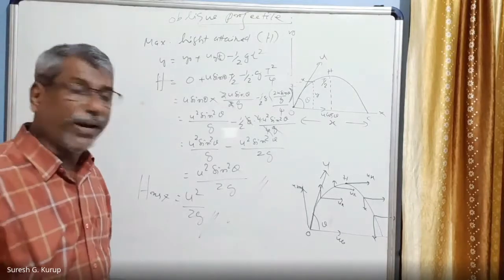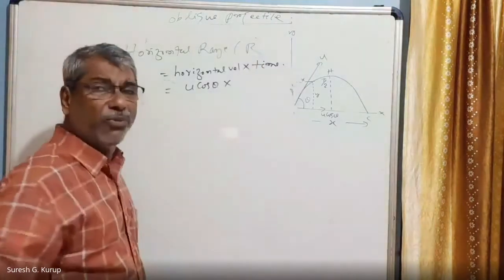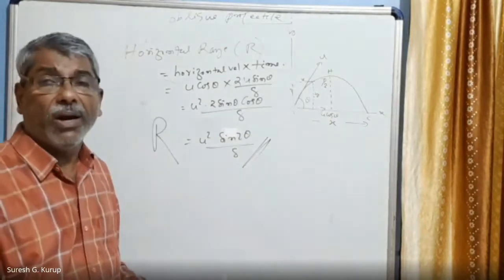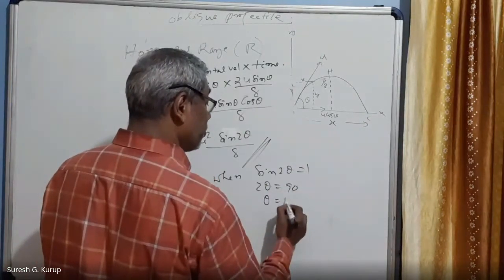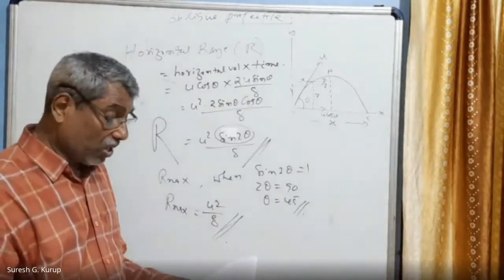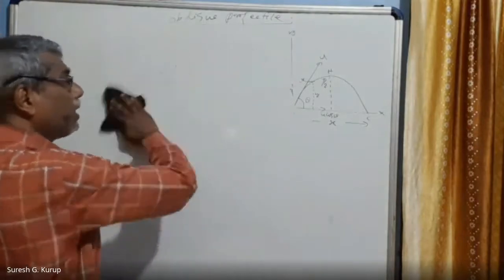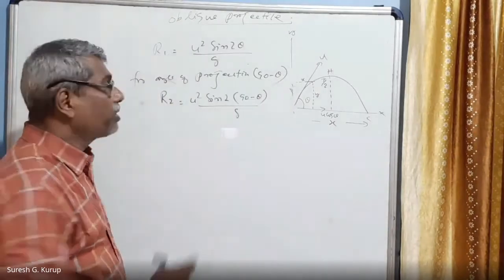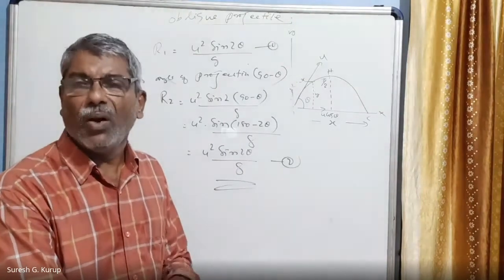Lecture 27 part 3